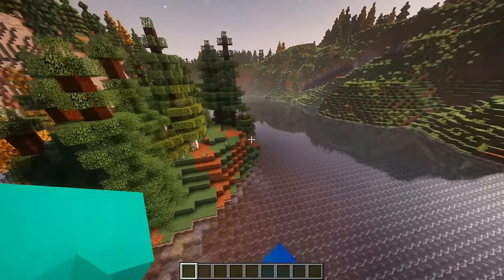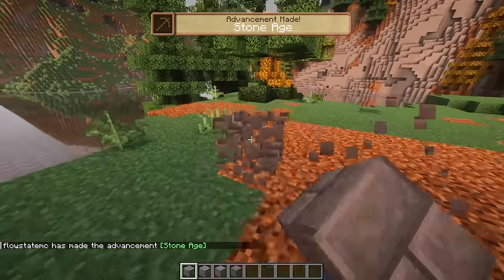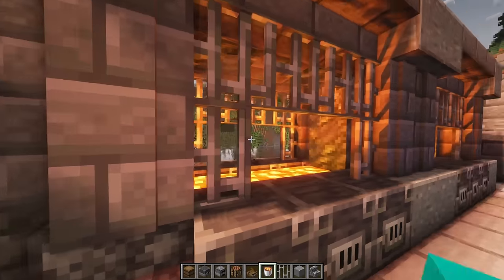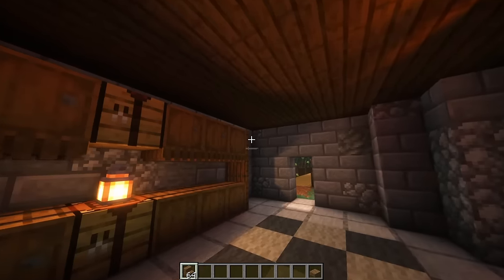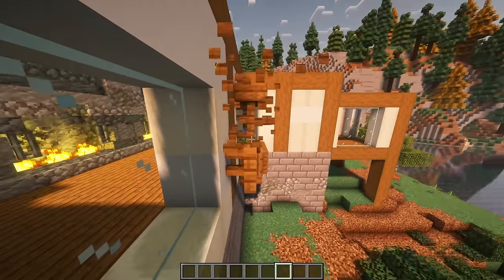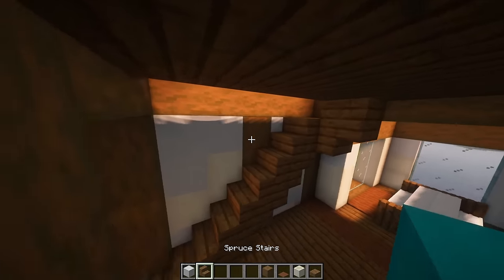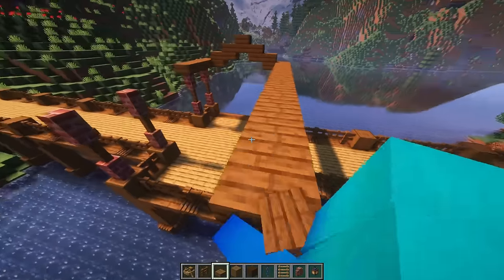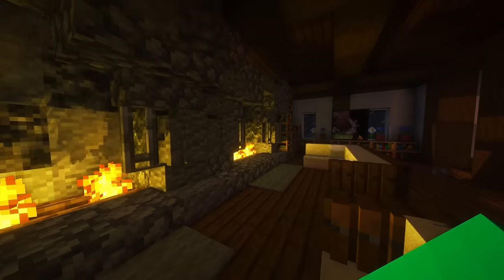Building A Minecraft Lake House With No Plan